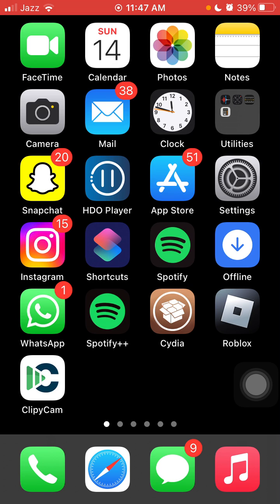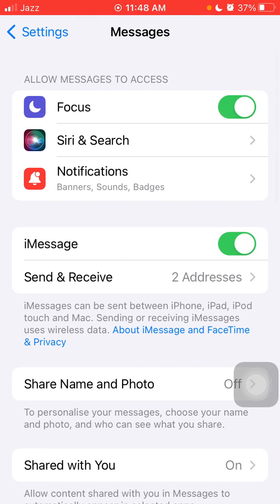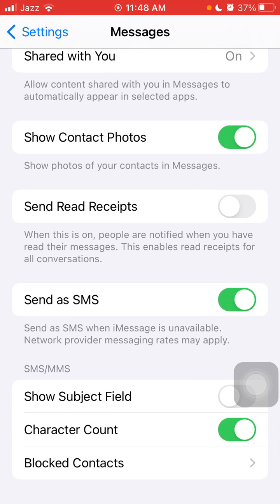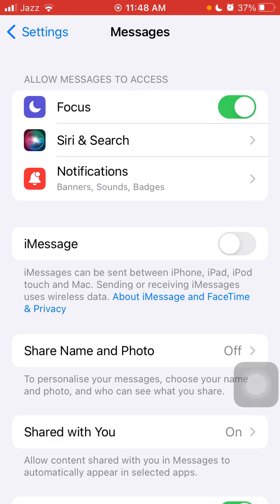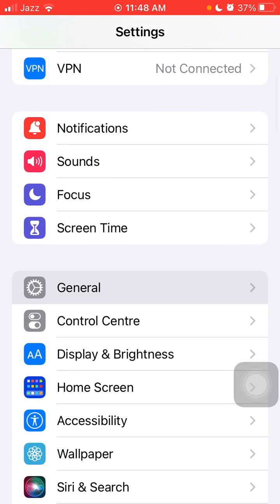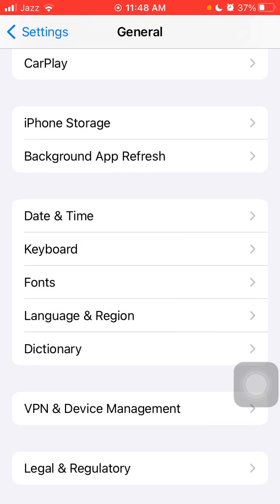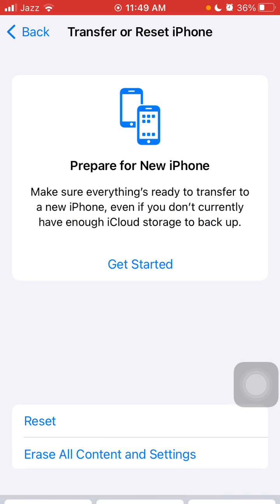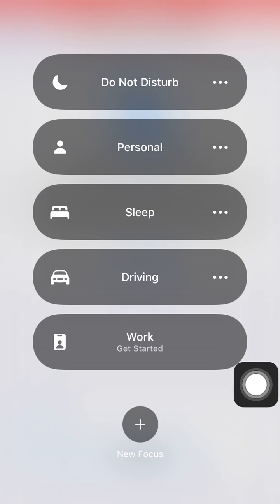How to fix iPhone Not receiving text messages iOS 17 16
What to do if your iPhone won't send or receive texts
my phone won't receive text messages but i can send them
How to fix iPhone not receiving text messages on iPhone 11
iphone not receiving texts from android
not receiving some text messages on iphone
why is my iphone not sending text messages to one person
why is my iphone not sending text messages to android
not receiving some text messages on android
why are my messages green when they should be blue